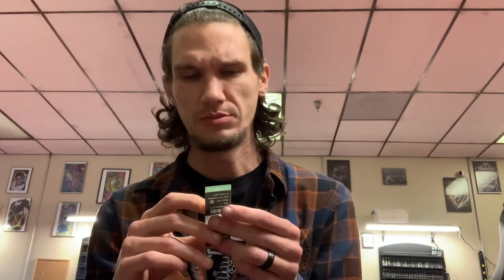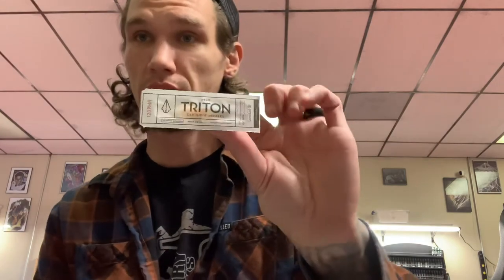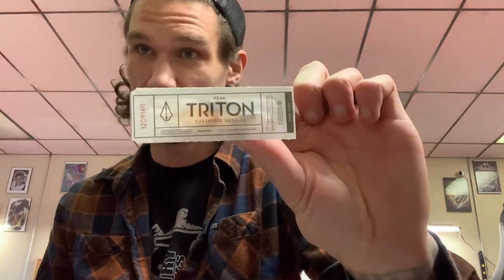Peak needles triton review (tattoo supply review)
Today I review the new peak triton needle cartridges and 3 other brands if you would like to try these brands here’s how you can contact them